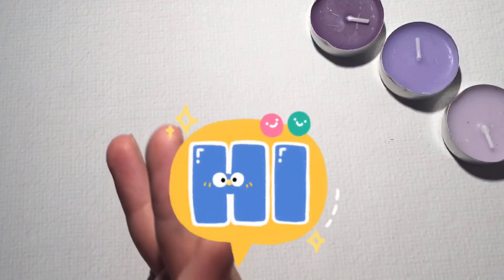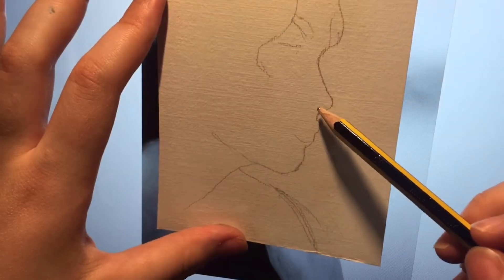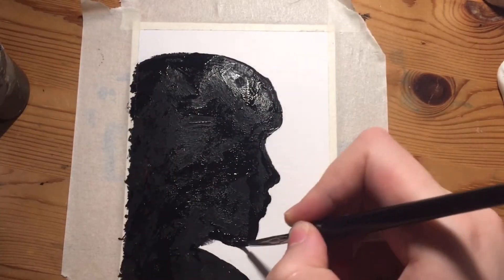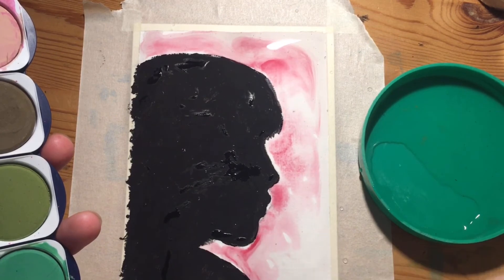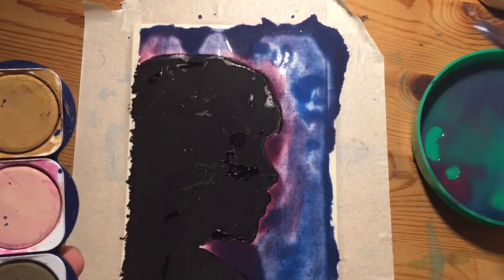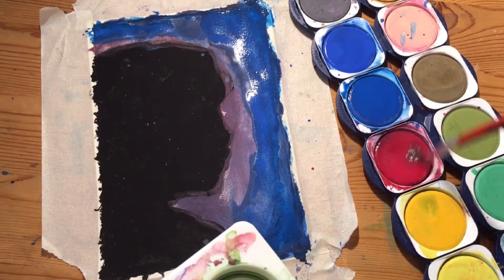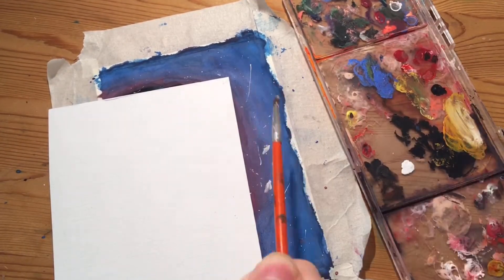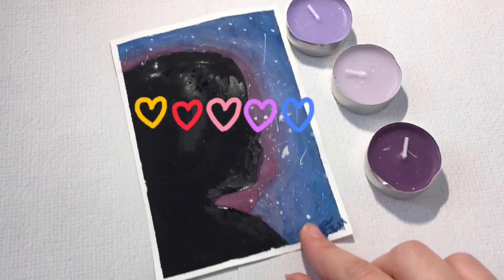Draw Easy and beautiful! Watch to see the steps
---Why not being one of my first followers 'u' ---